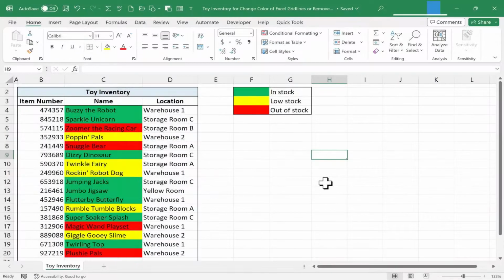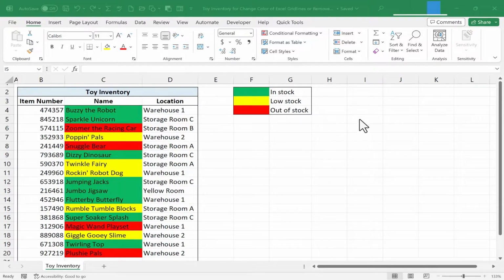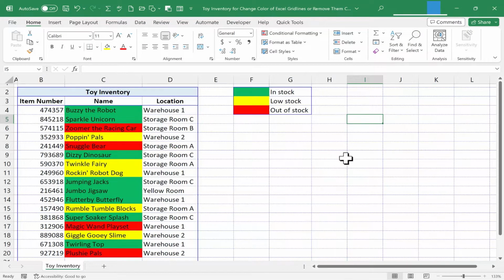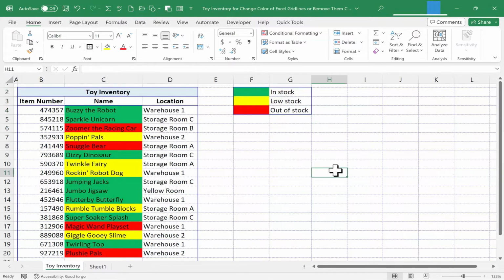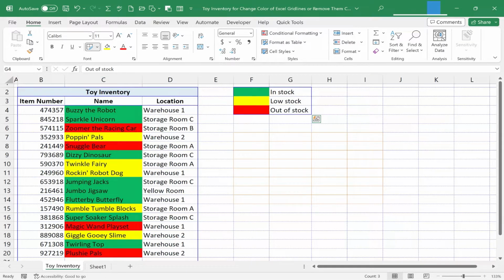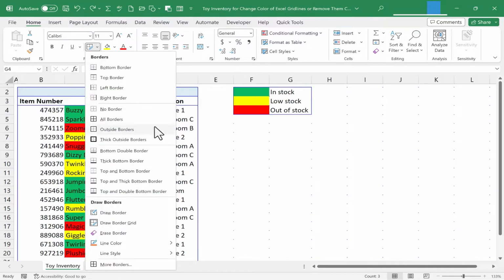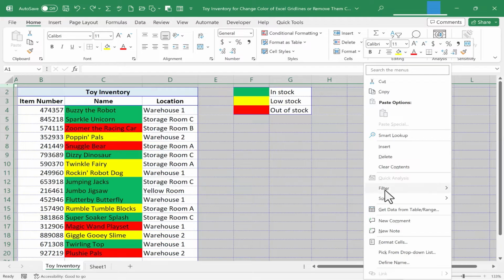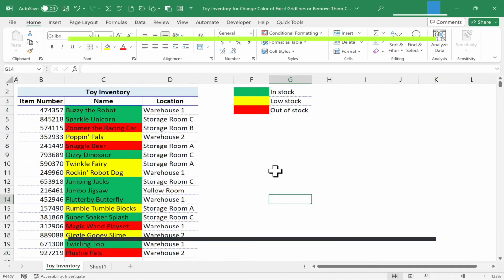How to Change Color of Excel Gridlines or Remove Them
Learn how to change up the look and feel of your Excel data by changing the color of the gridlines! You'll also learn how to completely remove the gridlines.